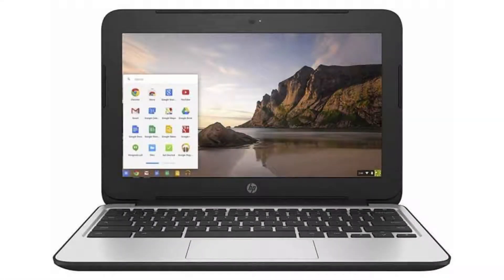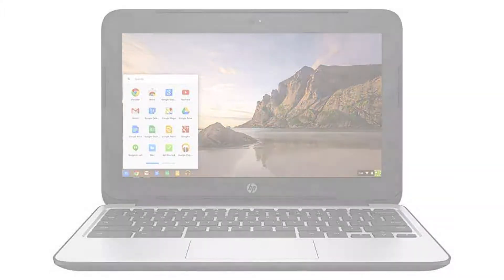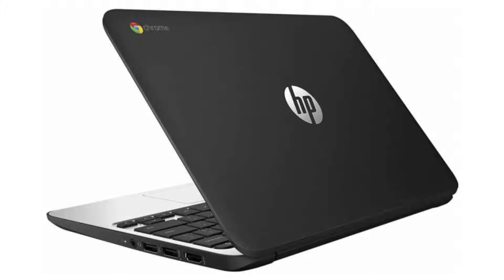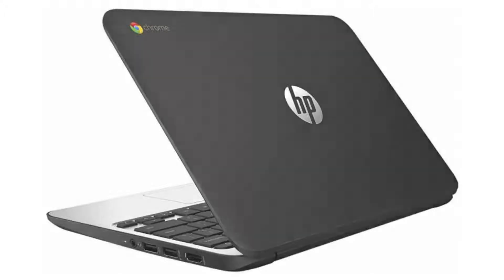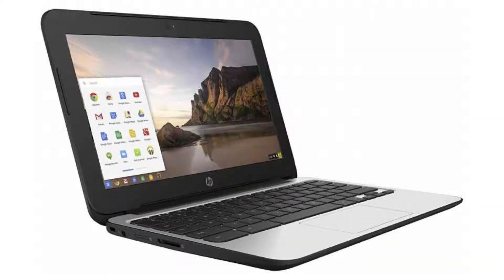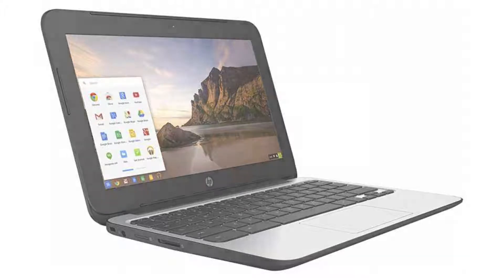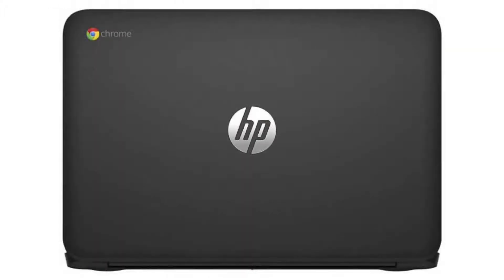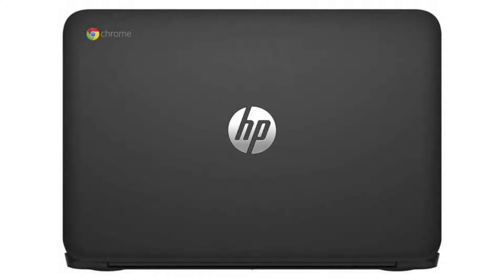HP Chromebook 11 (G4) - P0B78UT#ABA Quick Facts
In this video, we are looking at the HP Chromebook 11 (G4) - P0B78UT#ABA.